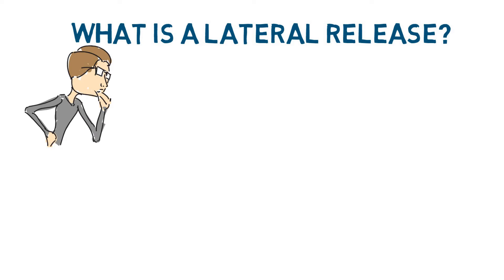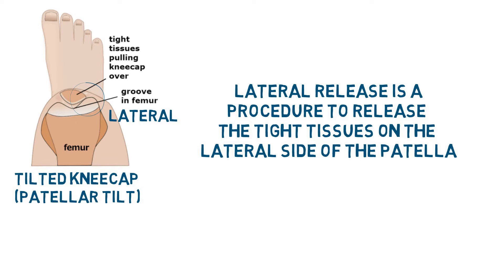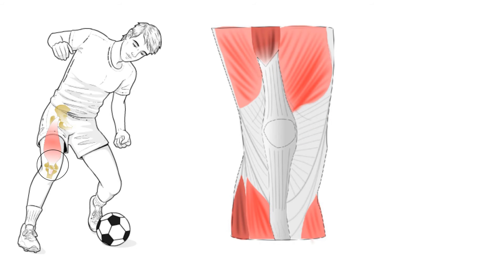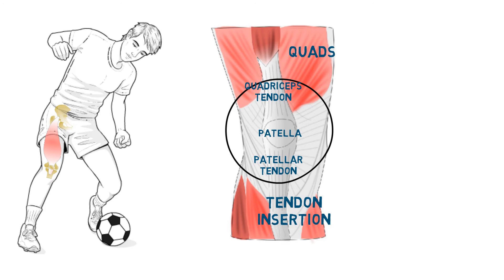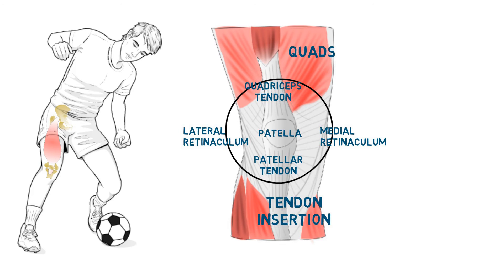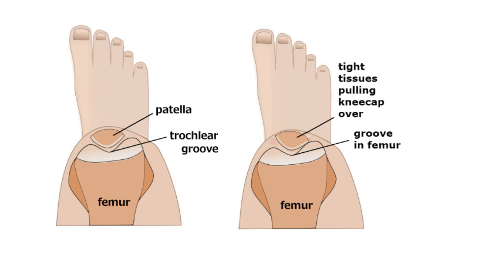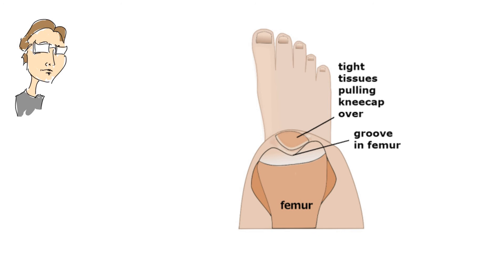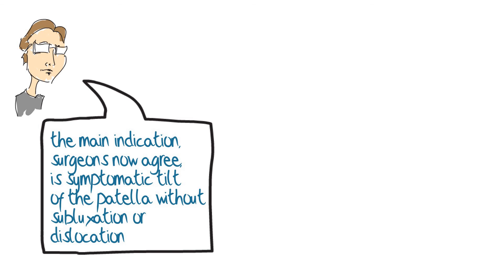Lateral Release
Lateral release is a surgical knee procedure which knee patients need to know about before committing themselves to having the operation.

This video explains the principles with clear illustrations.